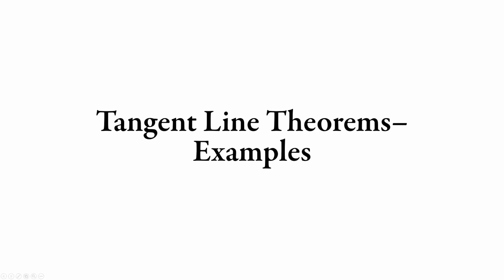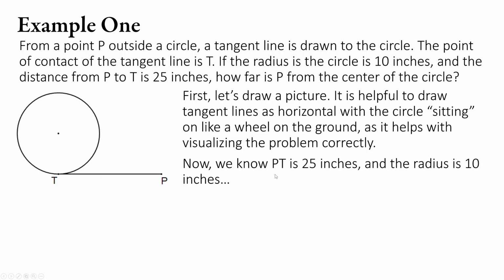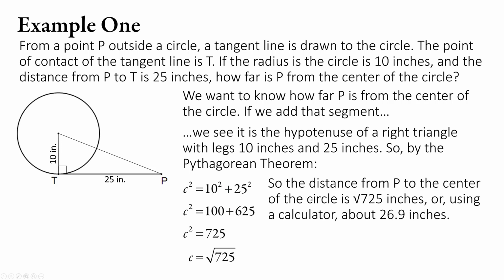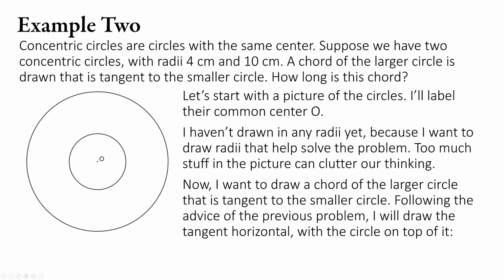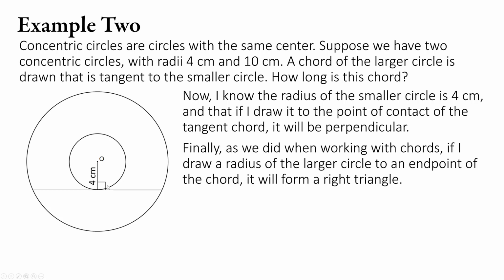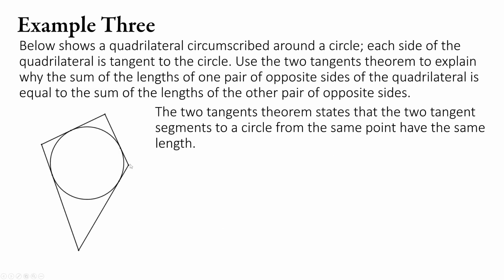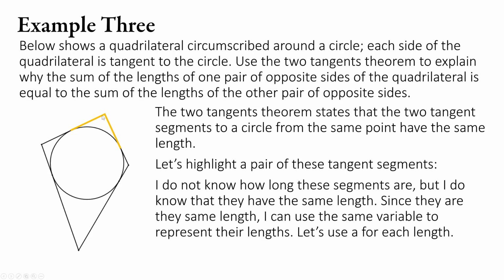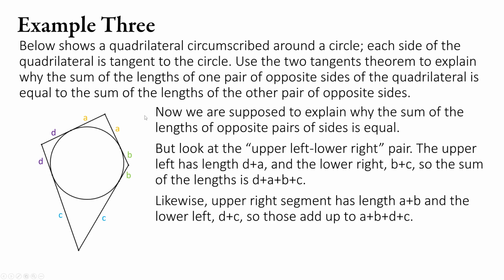Examples using the Tangent Line Theorems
Three example problems using the tangent line theorems.